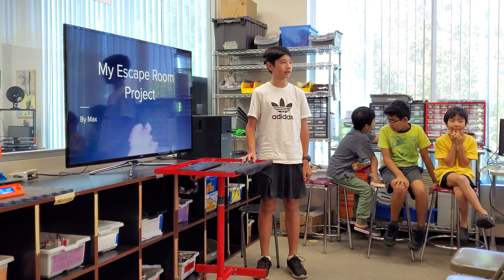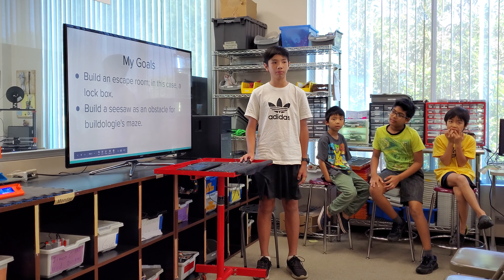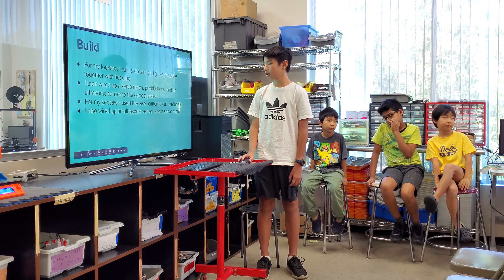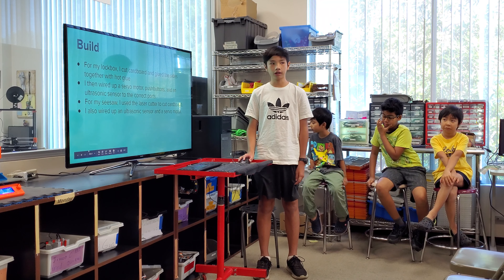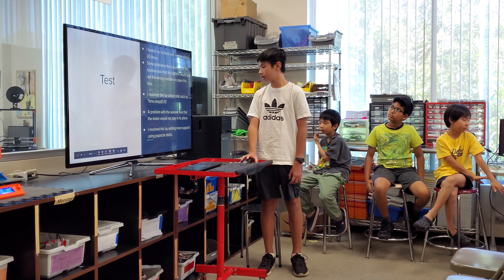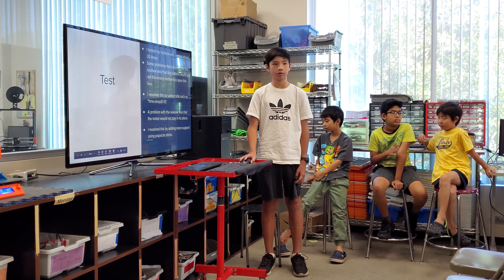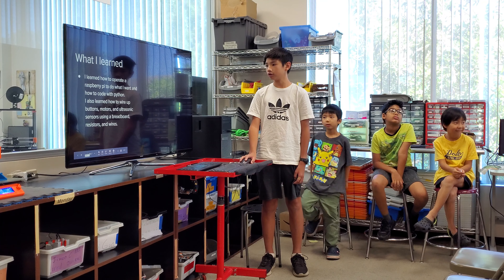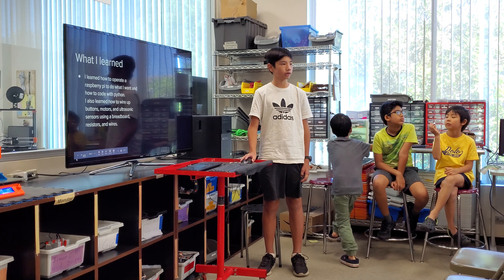Max Escape Room Codologie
At the Bytes & Bots Lab in Irvine, students are introduced to programming languages such as python, C++, Java and many more. They will learn the basic coding and computing skills using JavaScript, along with web technologies such as HTML and CSS, and will be able to build their own website.

Get your kids involved with technology at an early age and sign up for after school classes today!